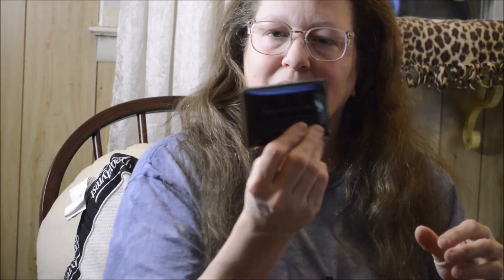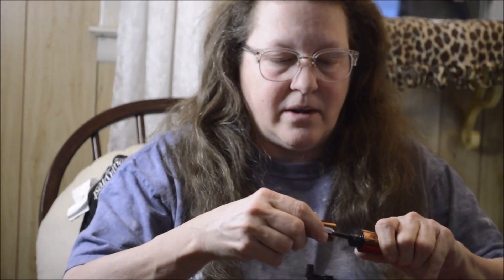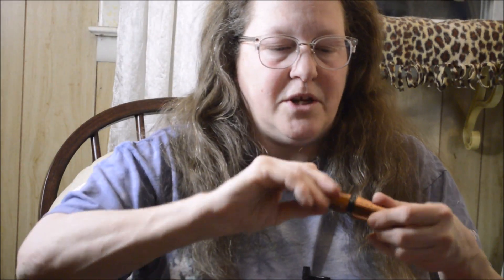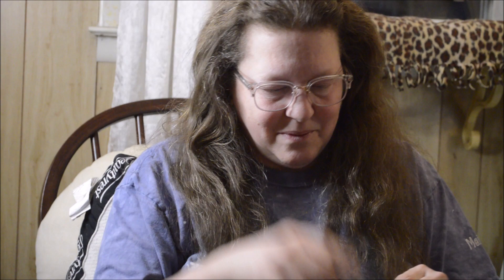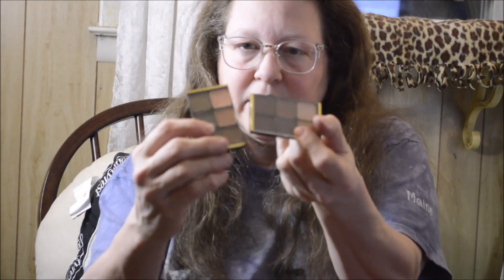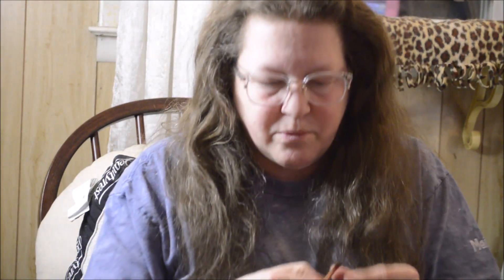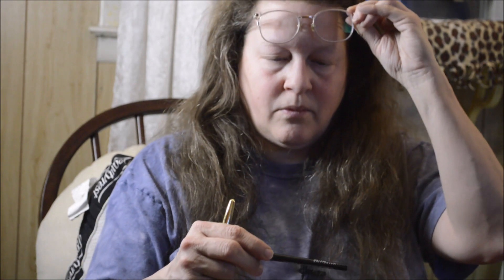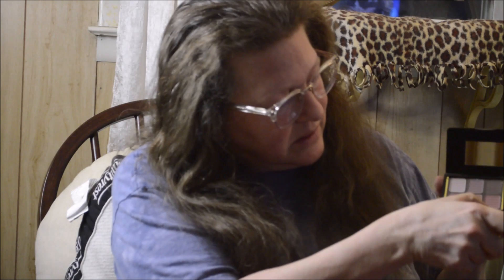Surprise! What's in the box? Mystery Beauty Unboxing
I found this box in my closet when I was searching for something else. I opened it to see what I thought was in it but was quite surprised at what I saw, so I closed it and decided to make a video as I went through its contents, so you could join me in this discovery.